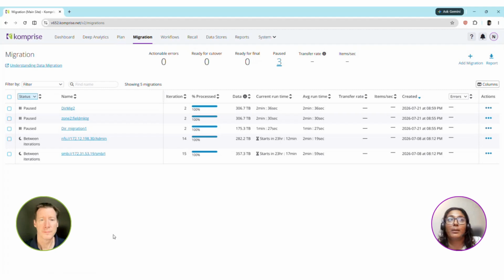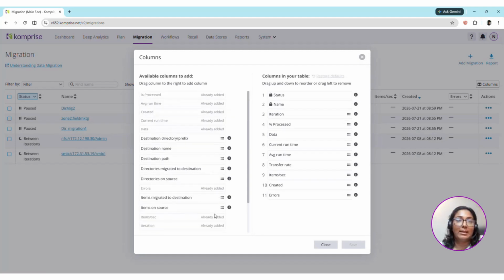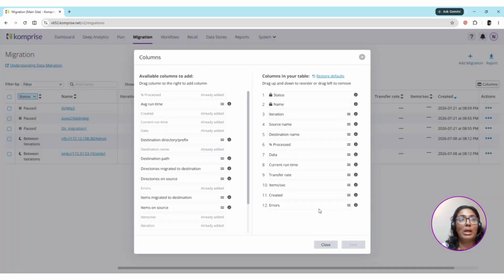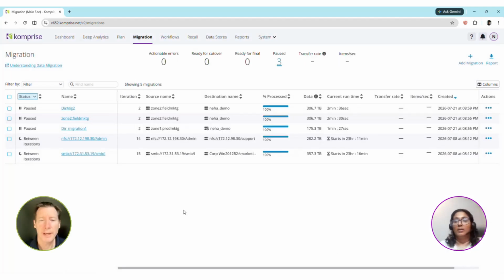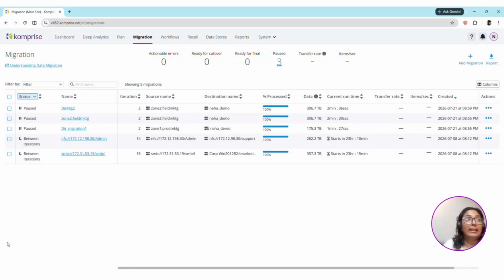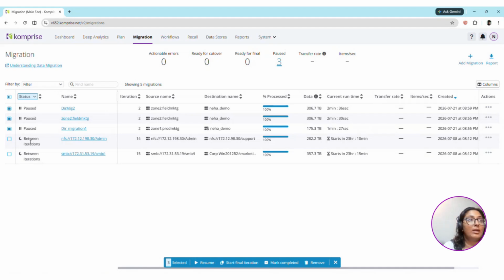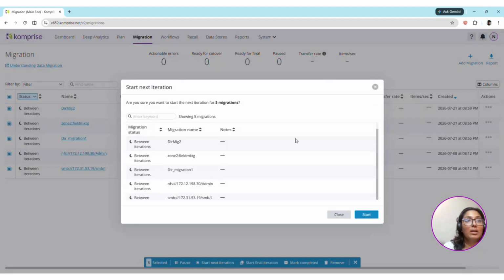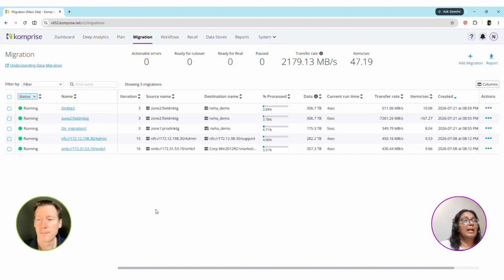Komprise Elastic Data Migration Configurable Columns and Bulk Actions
Tracking and controlling migration jobs one at a time does not scale once you are running dozens of them. In this demo, Neha Das, product manager at Komprise, walks through two new capabilities in Komprise Elastic Data Migration built for customers managing a large number of migration jobs.

First, configurable columns. Customize the migration summary table by adding or removing data points such as source name and destination name, reordering columns to match your workflow, and saving a personal view that stays the same across sessions. The view is set per user, so one person's changes do not affect anyone else in the organization.

Second, bulk actions. Multi-select any combination of migration jobs and resume, pause, or start the next iteration for all of them at once, instead of clicking into each job individually.

Whether you are running a handful of migrations or managing migrations in waves, these updates give you a clearer view into what is running and cut the manual work of controlling jobs at scale.

- Add, remove, and reorder columns in the migration summary table
- Save a per-user column view that persists across sessions
- Multi-select multiple migration jobs at once
- Resume, pause, or start the next iteration across jobs in bulk
- A faster way to manage large-scale or wave-based migrations